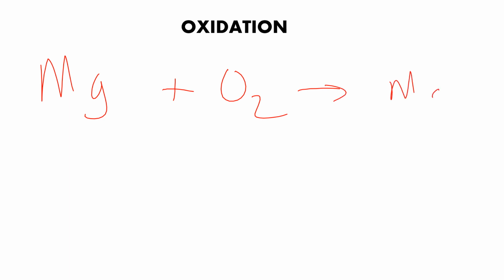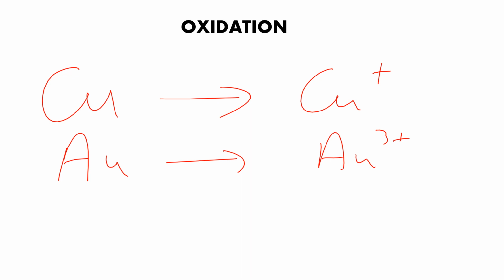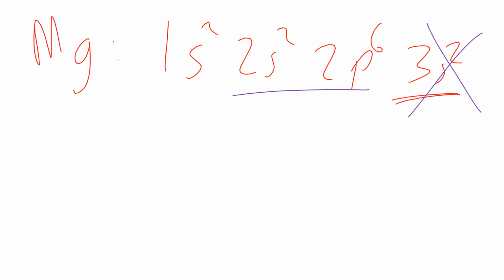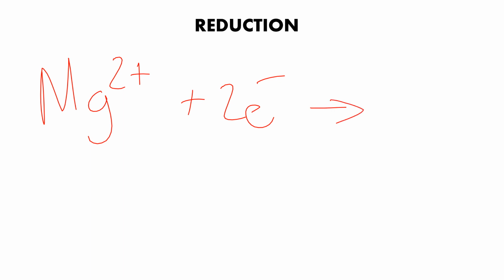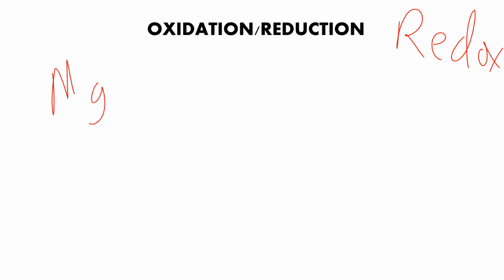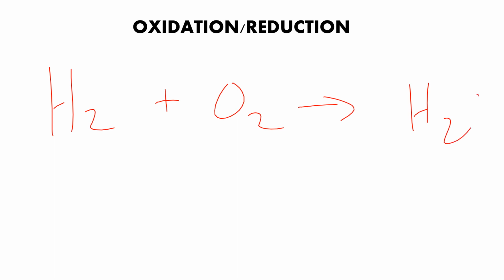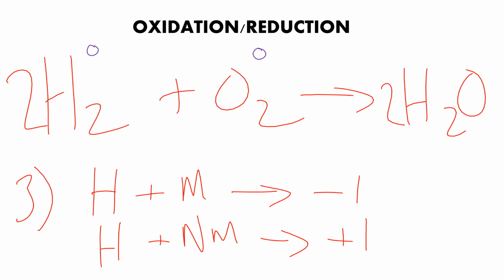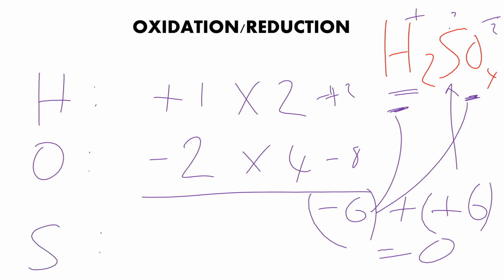Understanding oxidation and reduction basic redox chemistry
For anyone needing to review the basic ideas of oxidation, reduction, oxidants, reductants, and oxidation numbers.